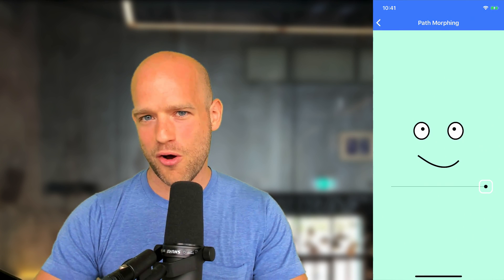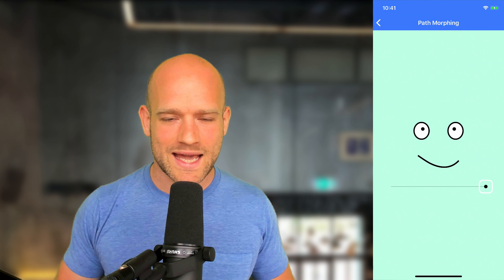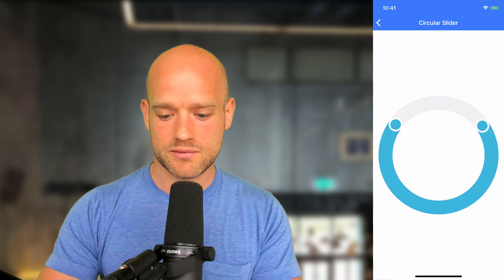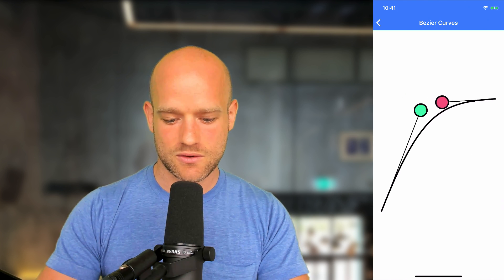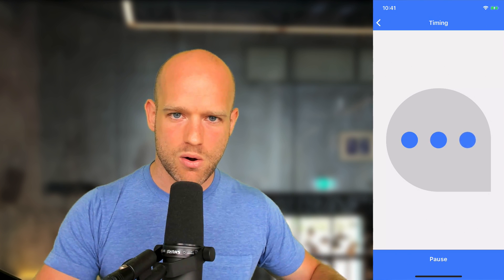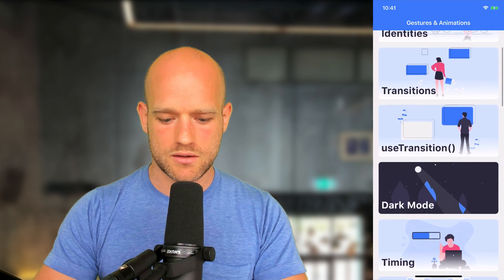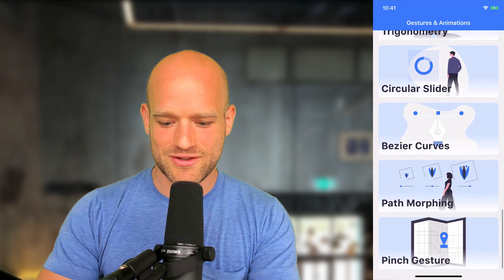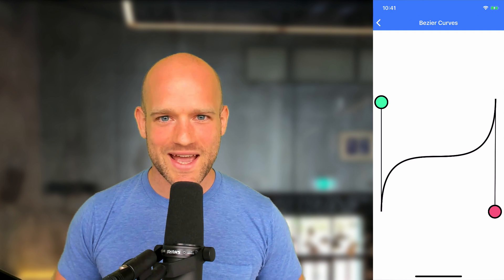Update on the React Native Gestures and Animations Course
Here is an update on the declarative gestures and animations course